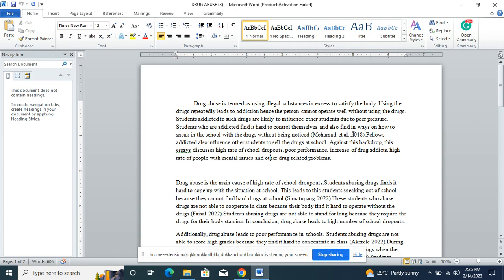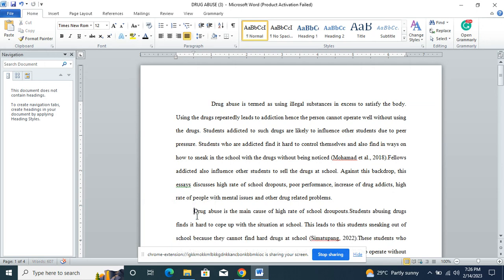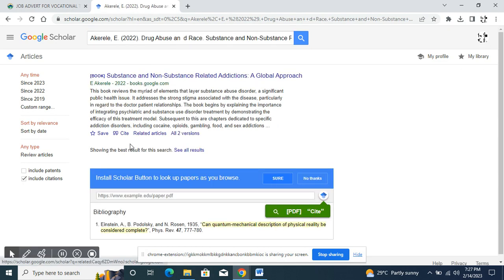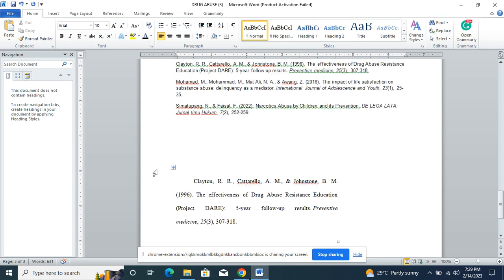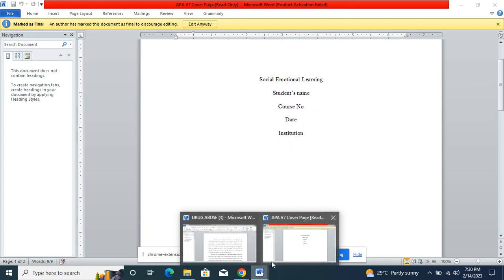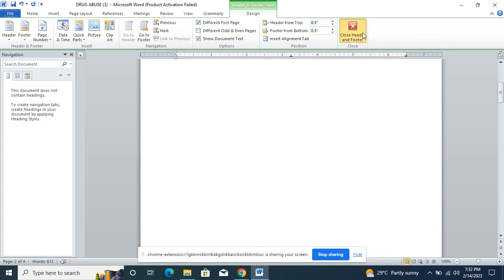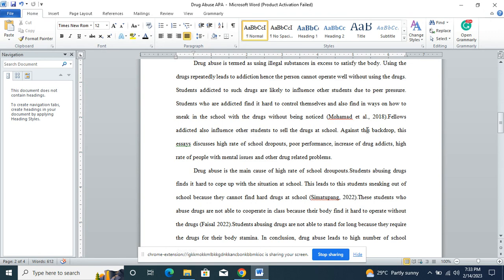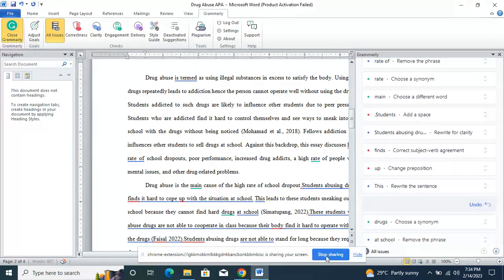APA Citation Grammarly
APA Formatting Grammarly